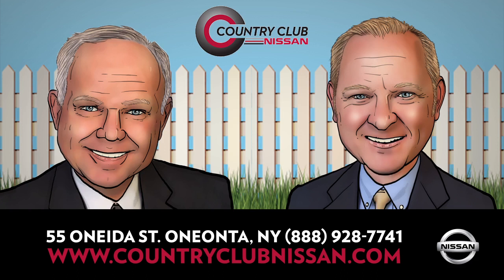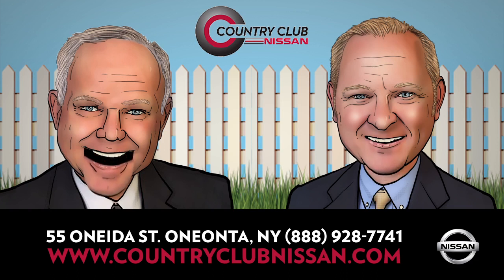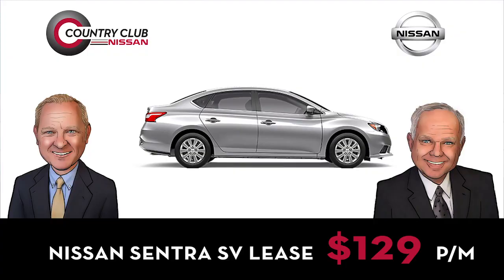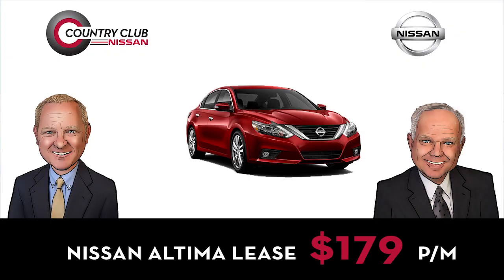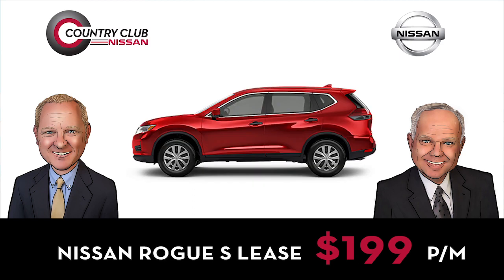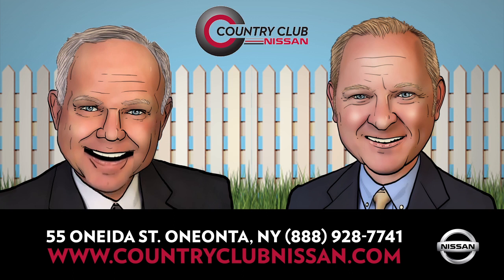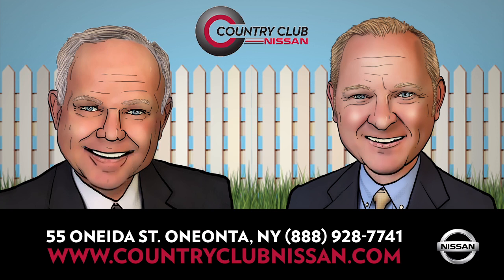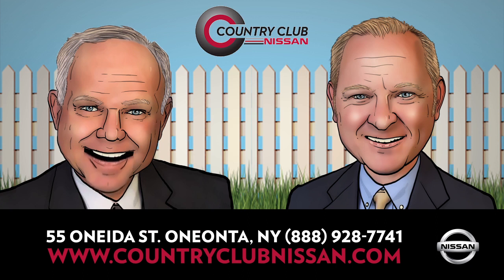Nissan March 2018